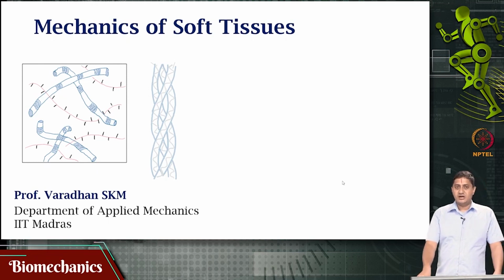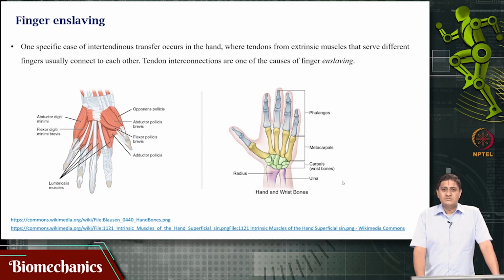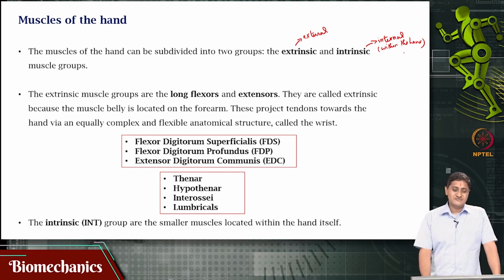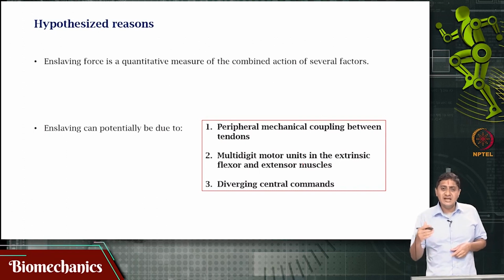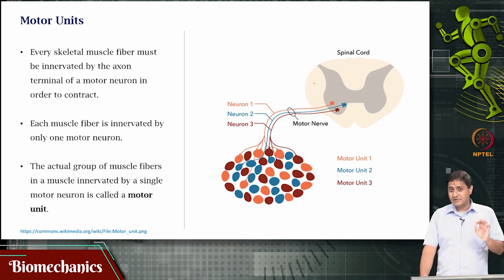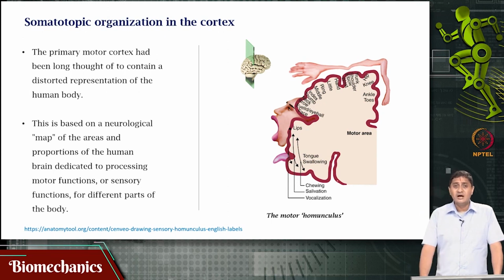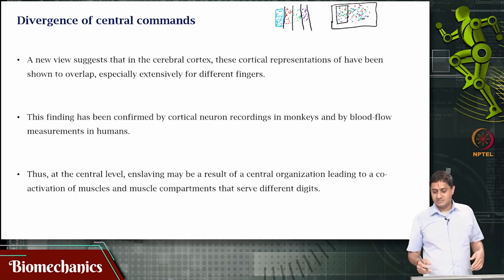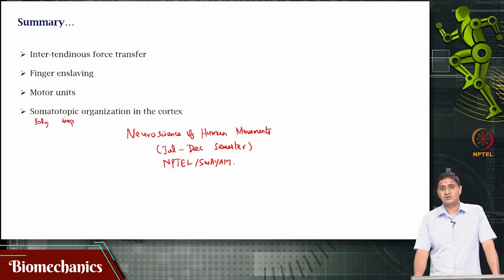Enslaving - Intertendinuos force transfer and motor units